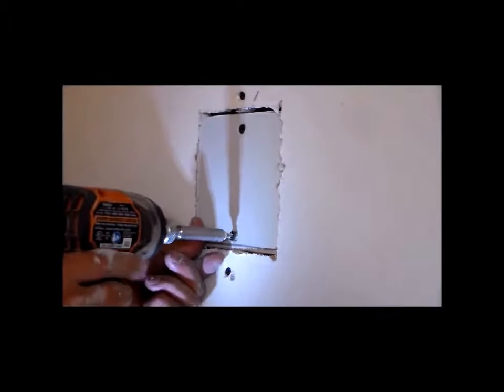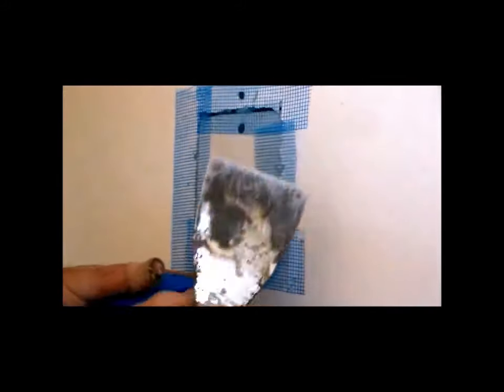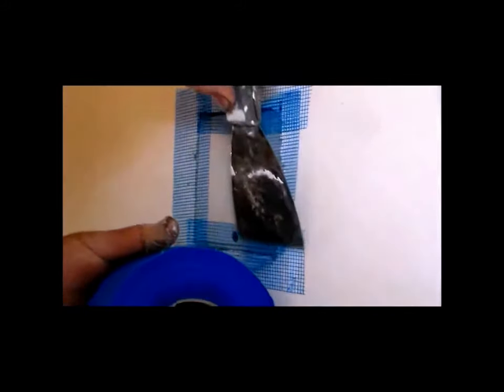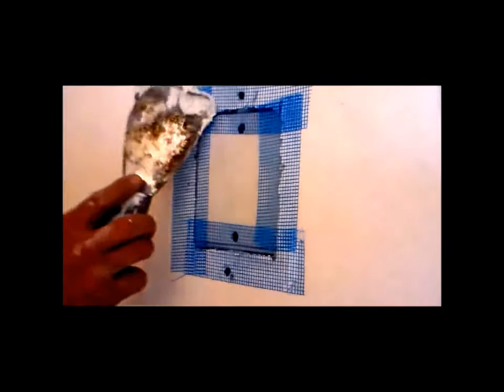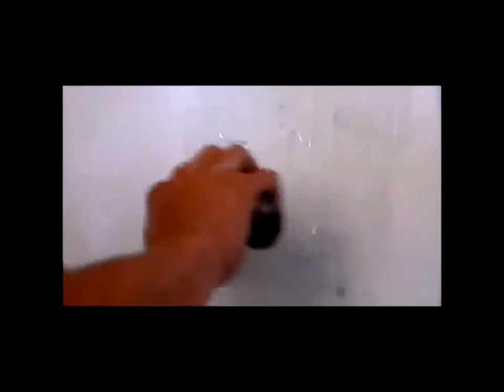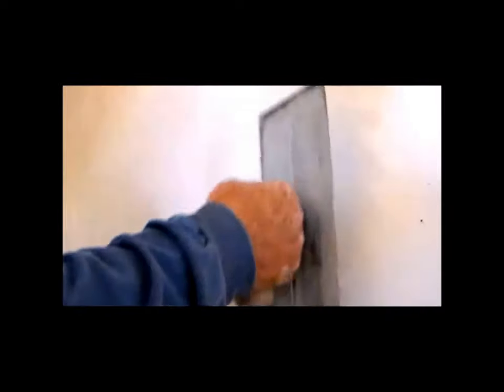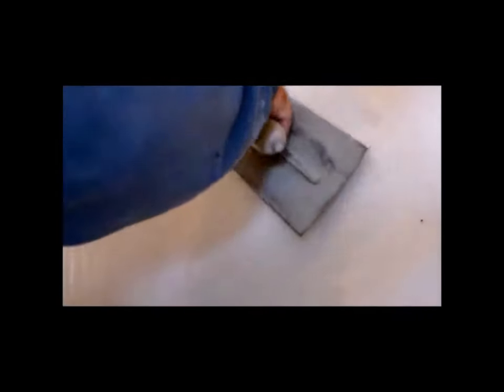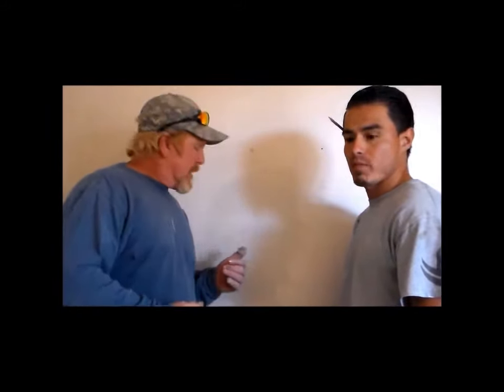Still livin with Mama an can't fix holes in drywall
Lazy ass 47 year old male does't have what it take to break free from  the grip of his abusive controlling  redneck mama.now he needs help with drywall repair.